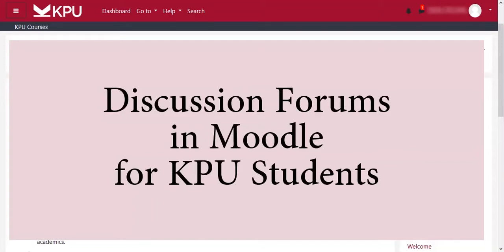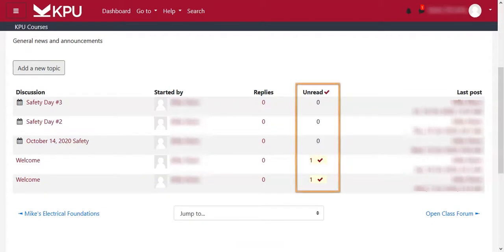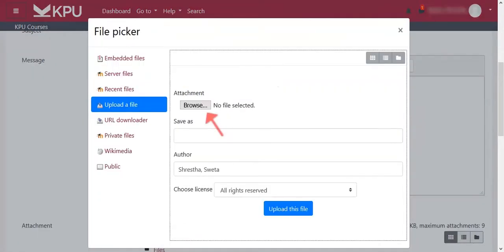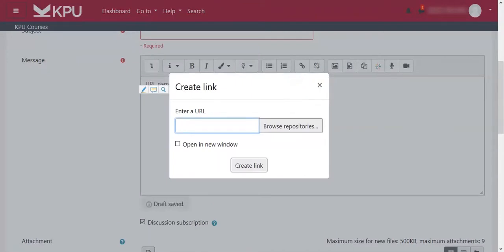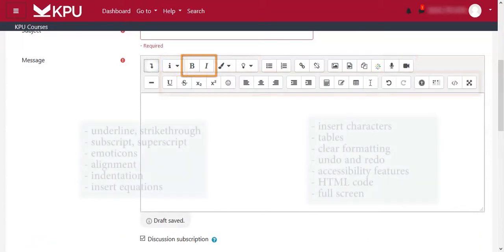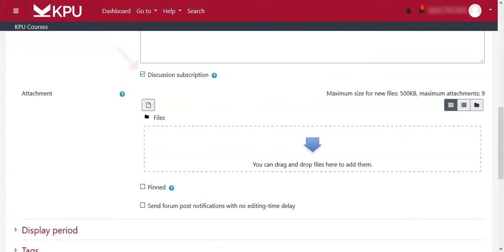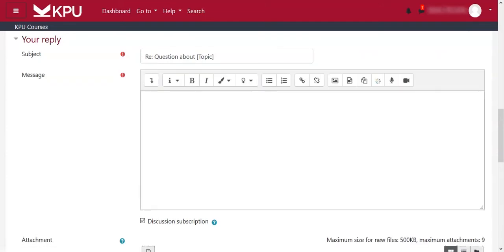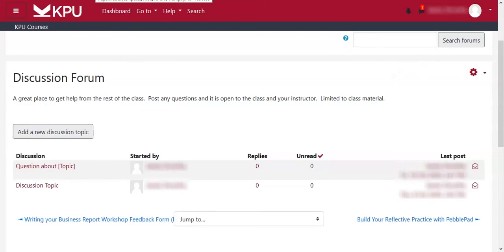Using Discussion Forums in Moodle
This video walks you through using discussion forums in Moodle.